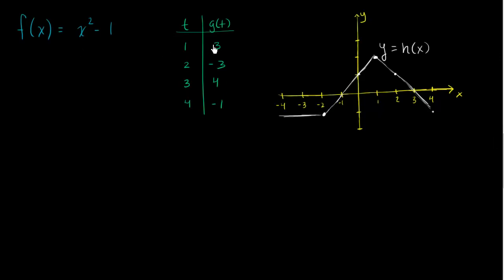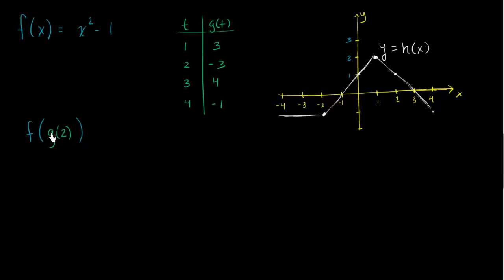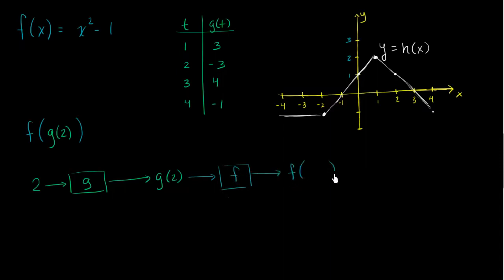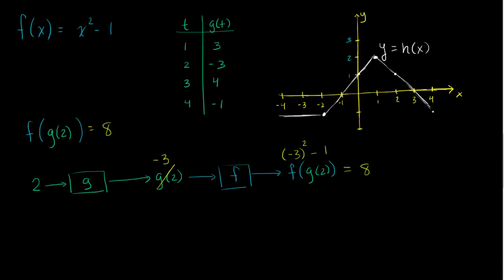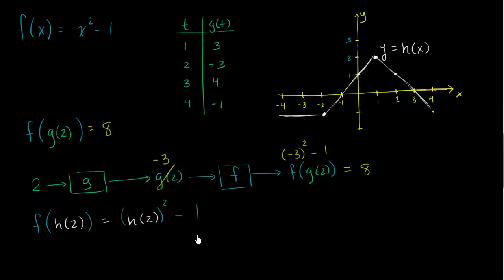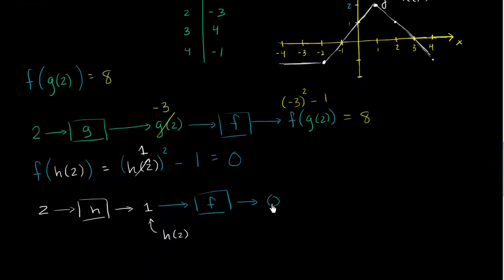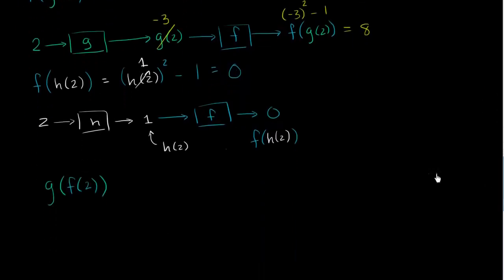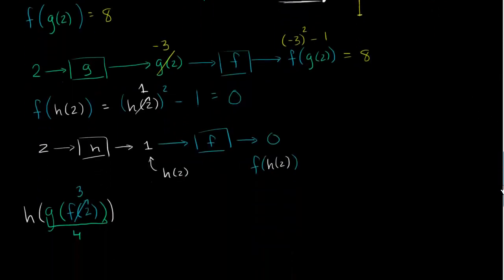Math PreCalculus - Intro to composing functions